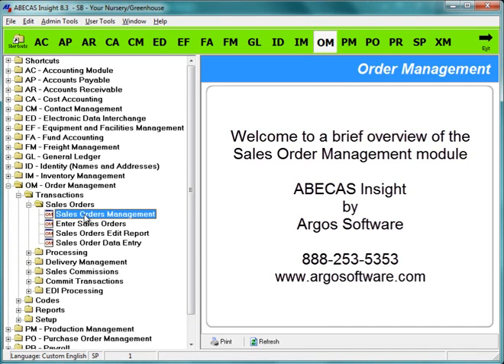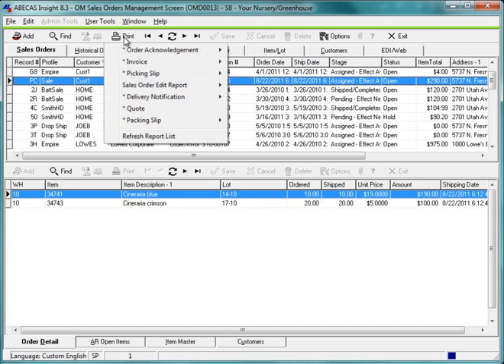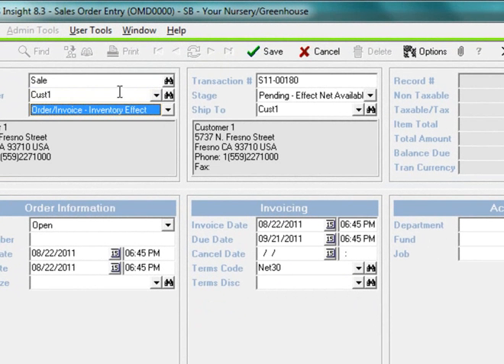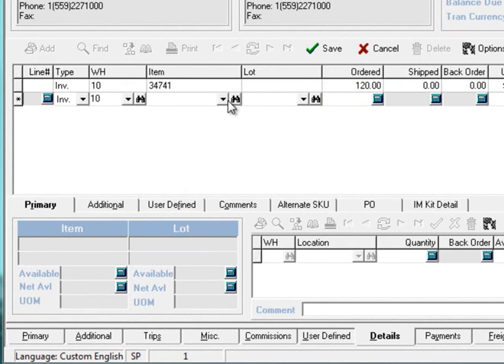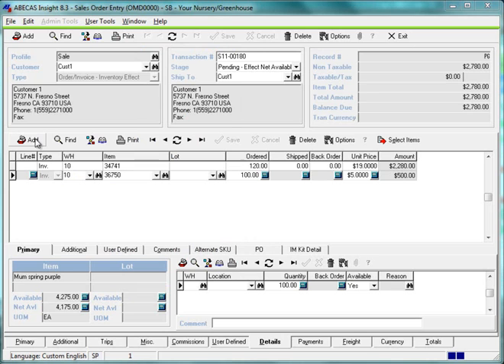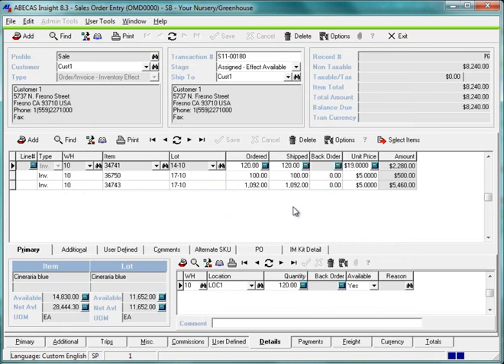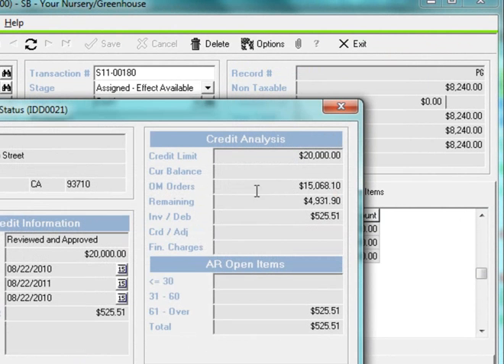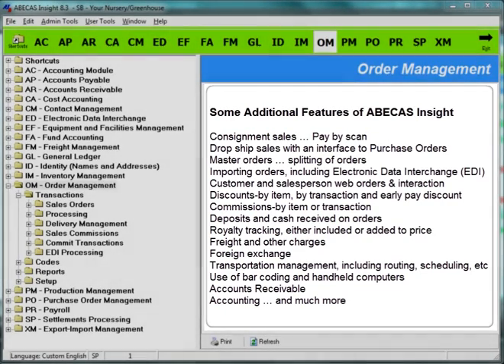Sales Order Management for Nurseries, Greenhouses and Floriculture Businesses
Argos Software - Sales Order Management for Nurseries, Greenhouses and Floriculture Businesses
Learn about our industry specific software for Wholesale Growers, Farms Greenhouses Nurseries.